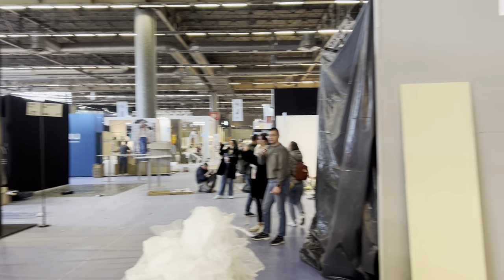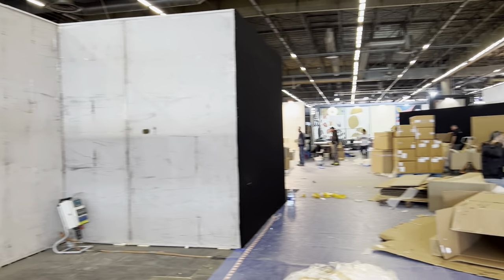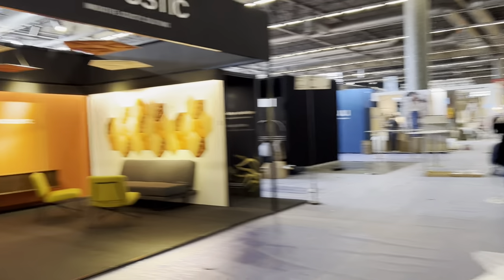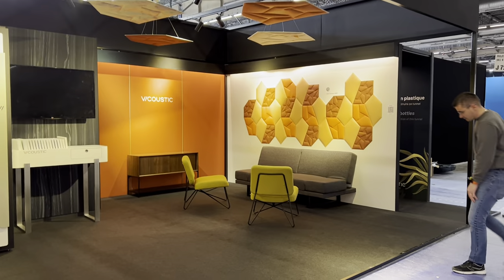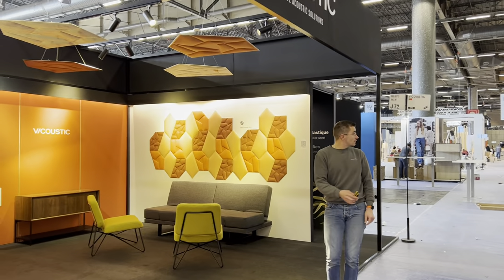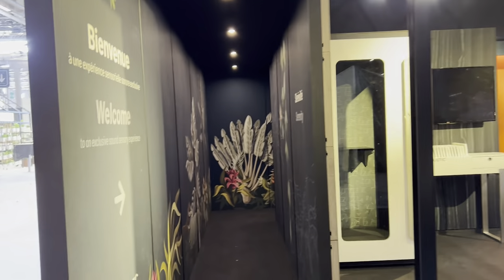Acoustic Tunnel at Maison&Objet Paris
Vicoustic invites you to a new sound experience: The Acoustic Tunnel, which will be in exhibition at Maison&Objet trade show, in Paris.

Once inside the tunnel treated with Vicoustic’s sound-absorbing VMT technology, the visitors experience how there is no outside sound interference and how the inner sounds are enhanced.

Vicoustic will be at Maison&Objet Paris 2022 trade fair, from March 24th to 28th, at Paris Nord Villepinte exhibition center. We can be found at Stand J72, Hall 6.